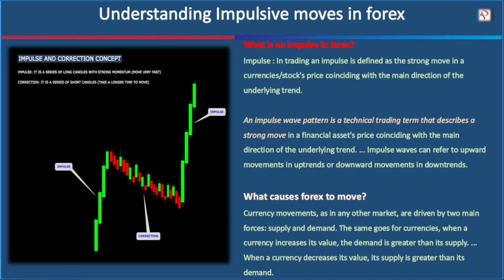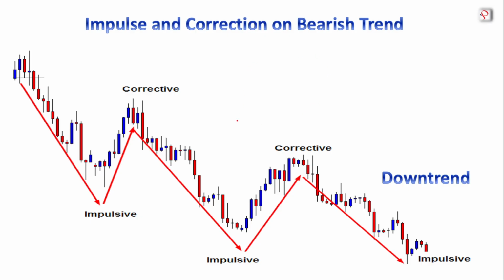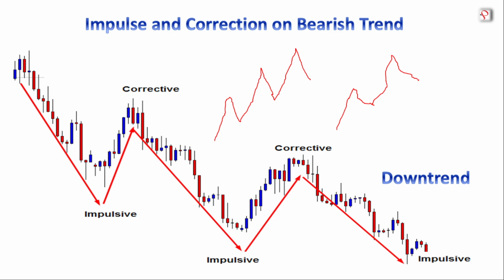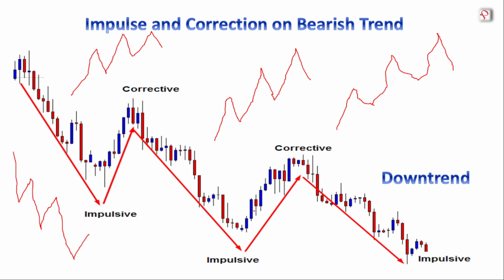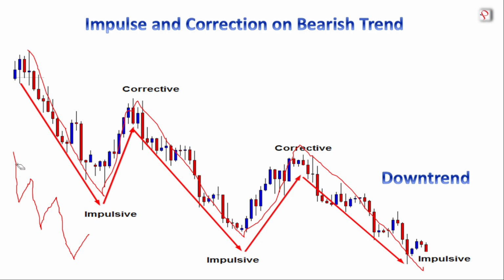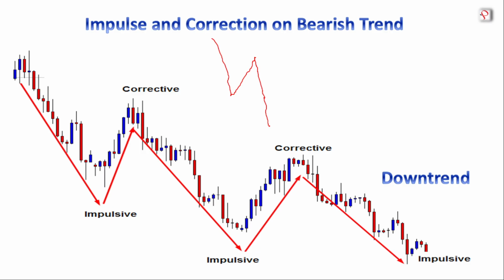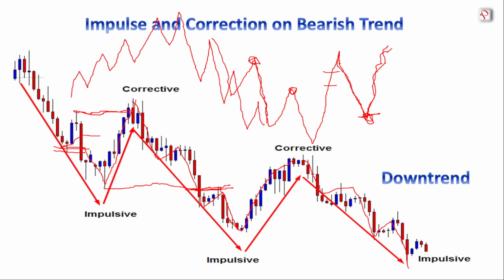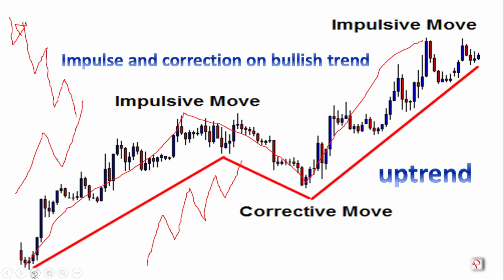Understanding Impulsive Moves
helps you to understand forex moves that makes profit